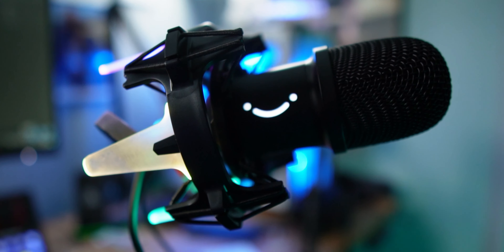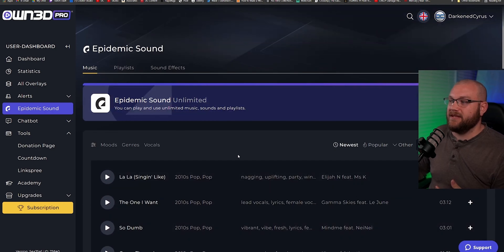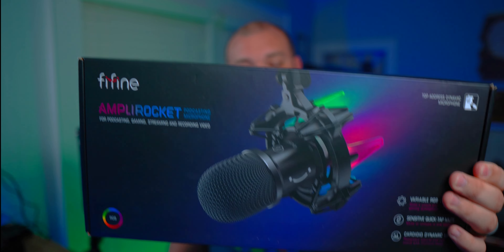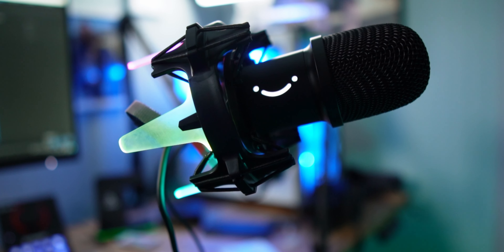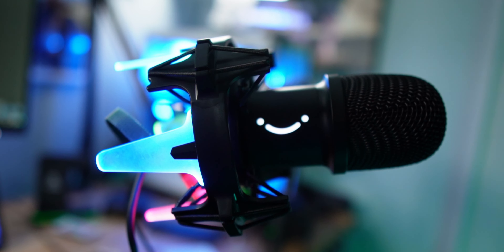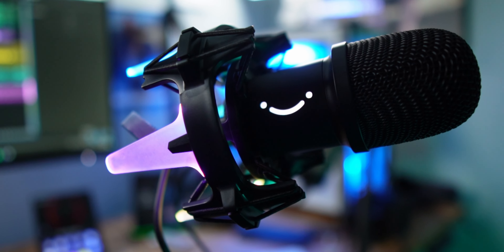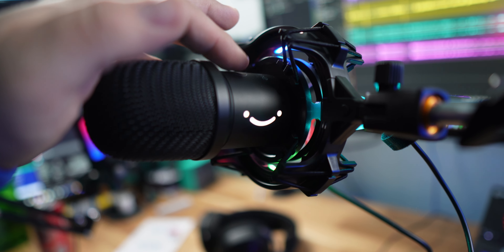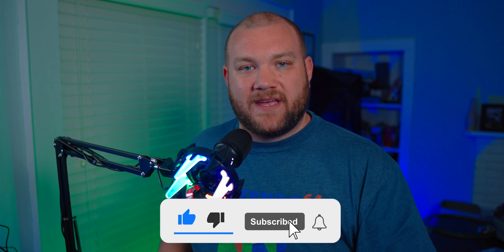The Best/Cheapest Dynamic Microphone You Can Buy! | Fifine Amplirocket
Fifine Amplirocket

315 Views - Apr 1, 2024

68% . 20.4K/30K

. 33% 334/1K
Newest Member:  johnington.♯0
Come Watch My Stream!